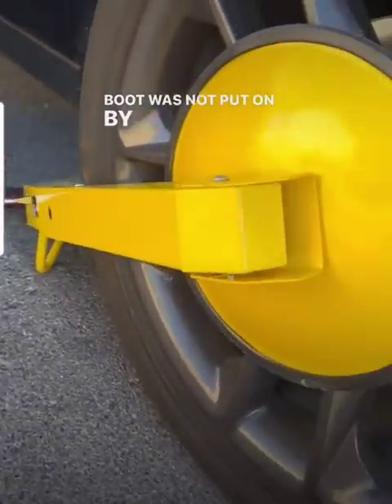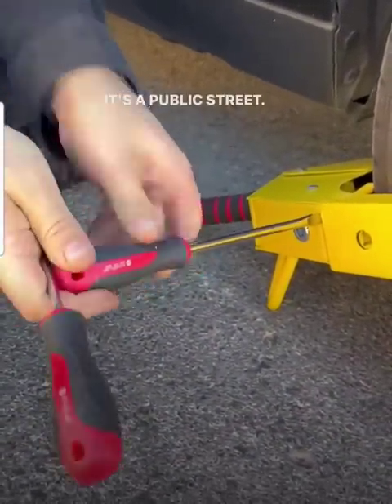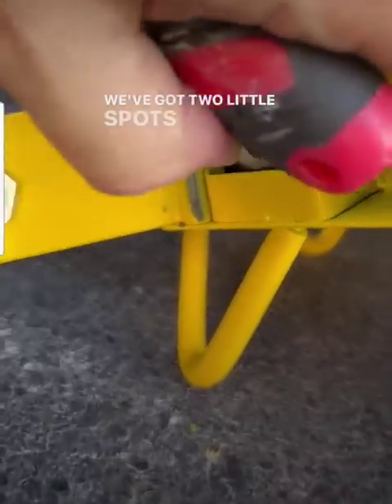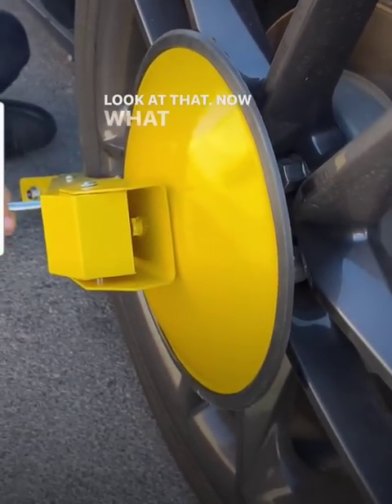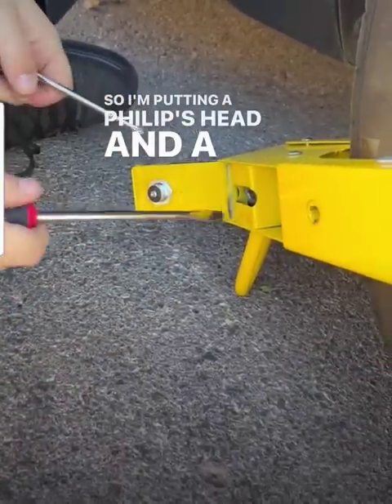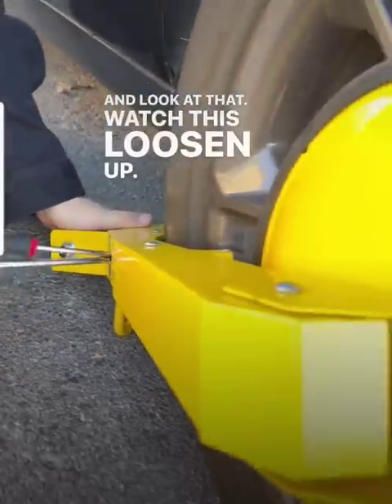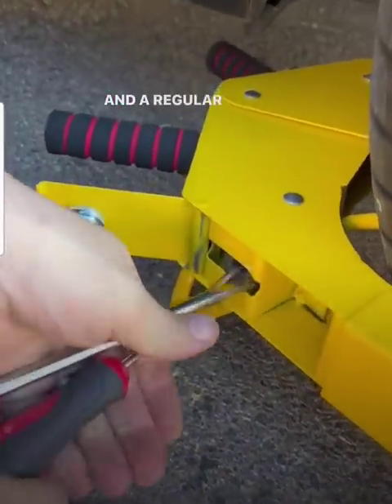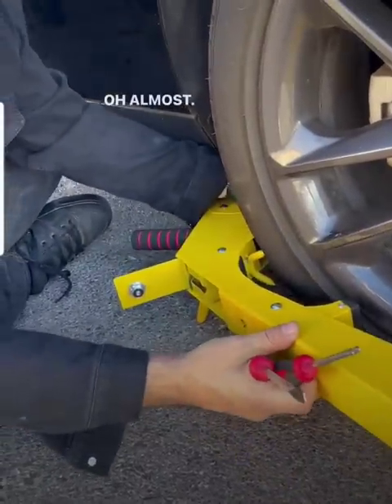How to remove a car boot in 60 seconds